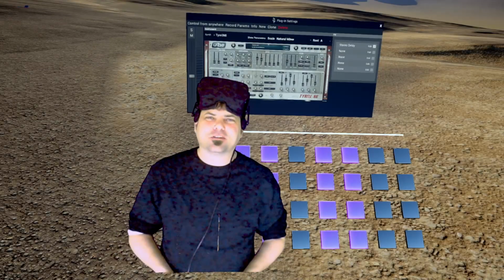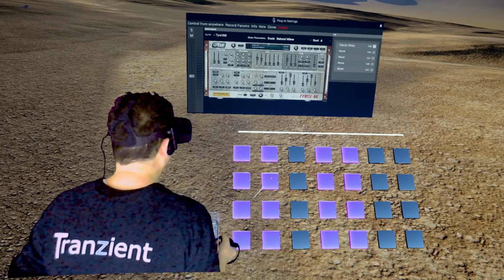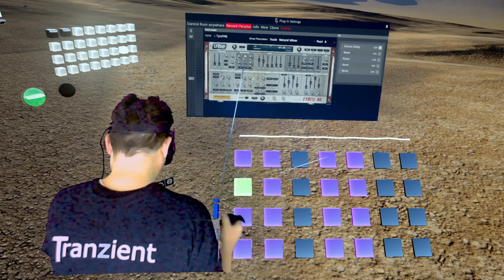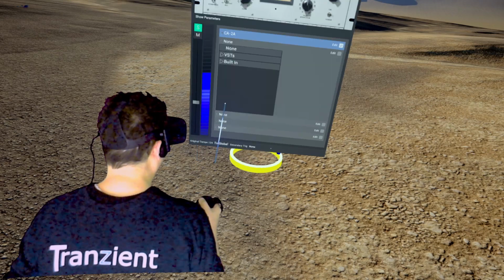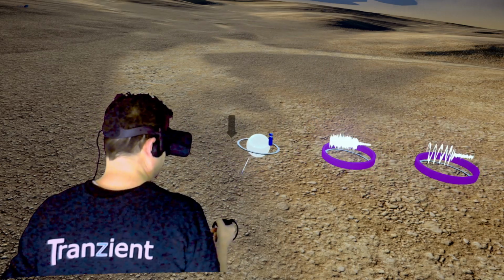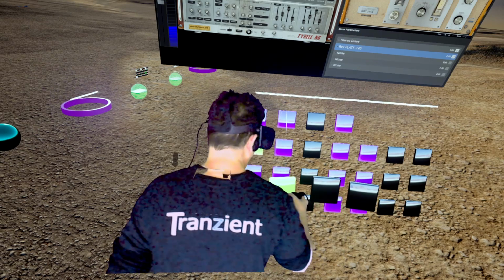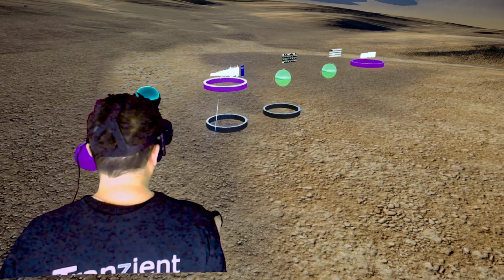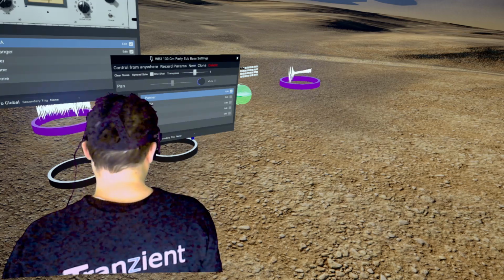VST3 Plugins in Tranzient VR - 3D parameter control and loop recording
Demo explaining how VST3 plugin support works in Tranzient.

The VST UI is mirrored into VR and can be edited. Both Audio FX and VST instruments are supported.

For the Oculus Rift, HTC Vive, WMR, and other SteamVR headsets